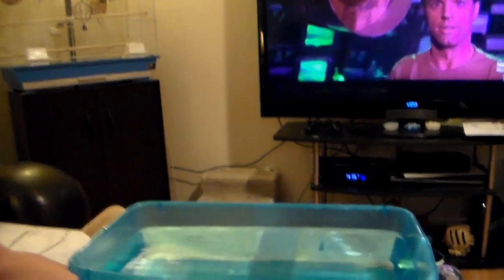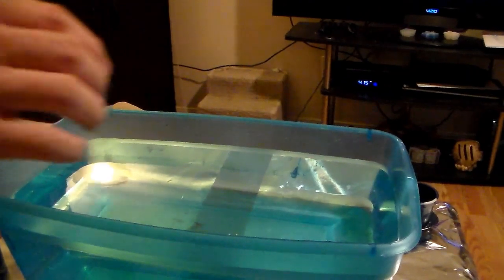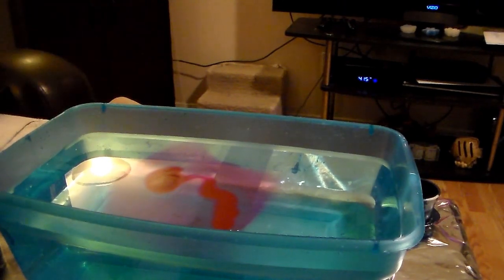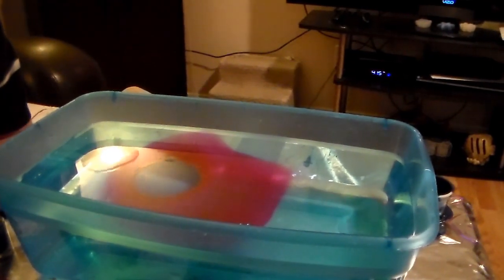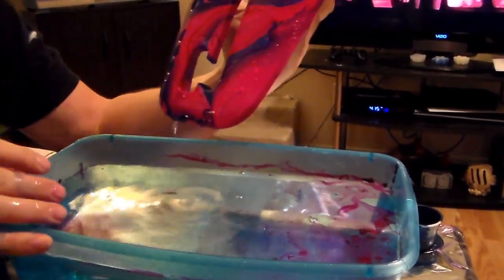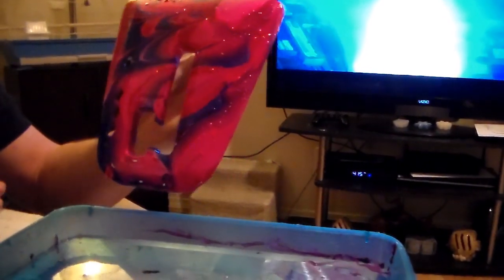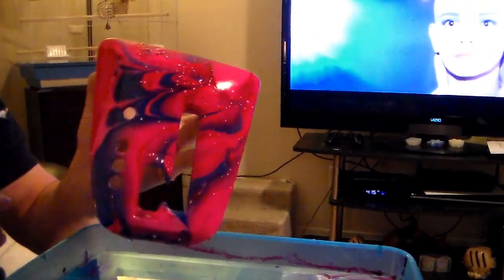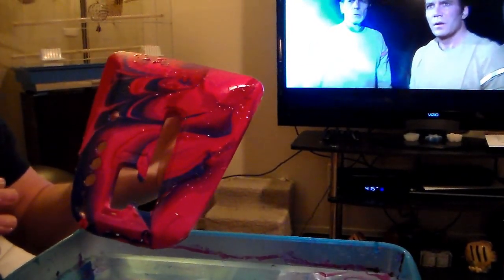Swirl paint second attempt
This video I remove the first coat of plasti dip with the swirl paint job over it. It was still tough to get off but I used fingernail polish this time around.